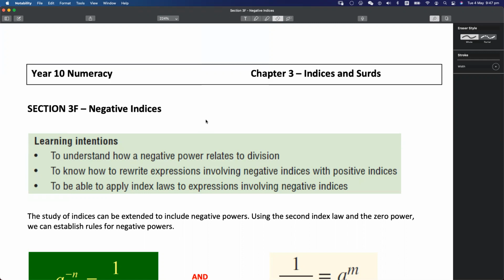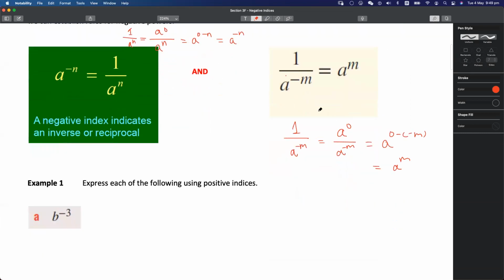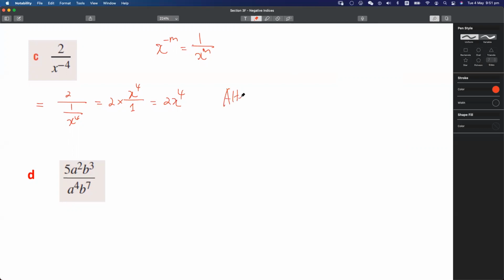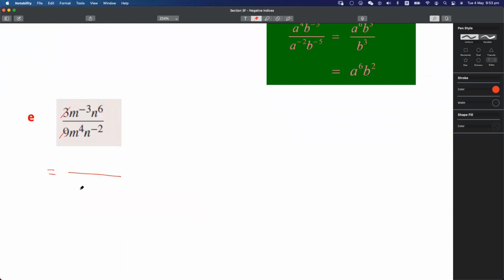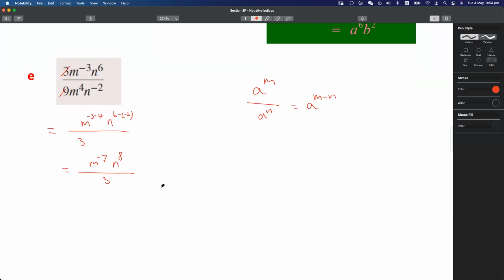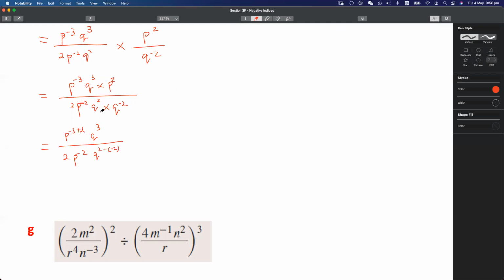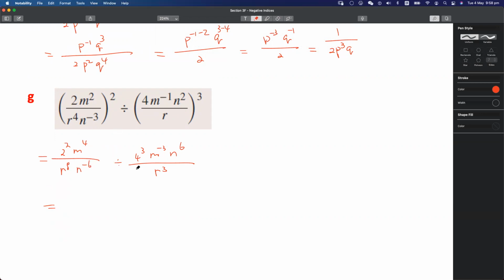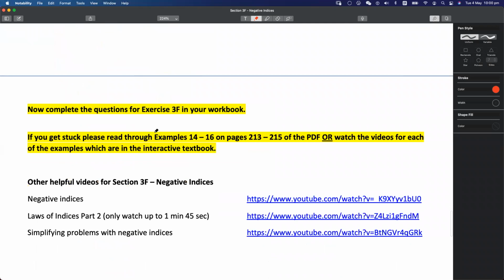Cambridge year 10 Section 3F Negative indices